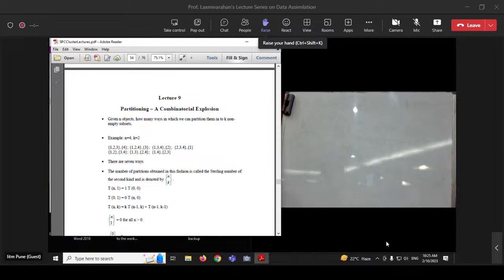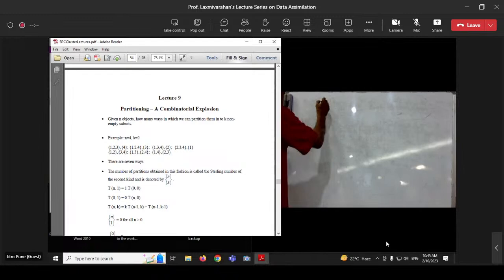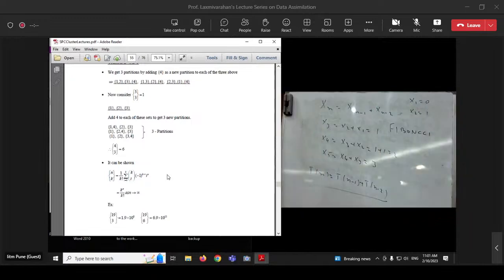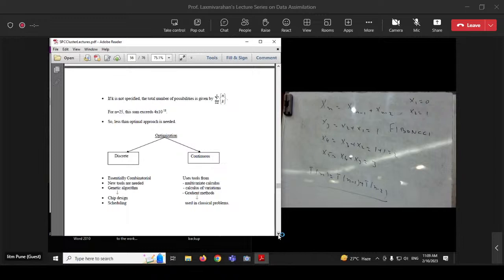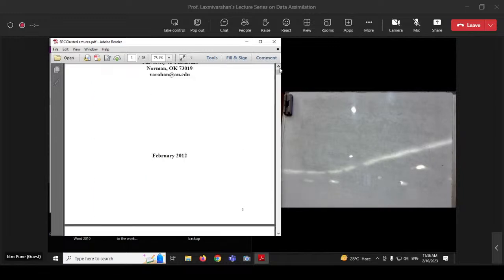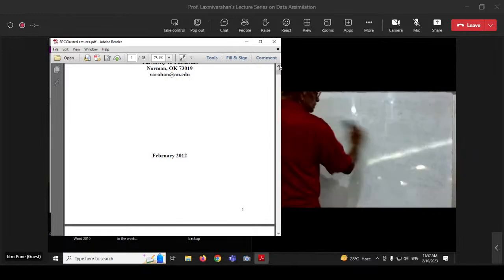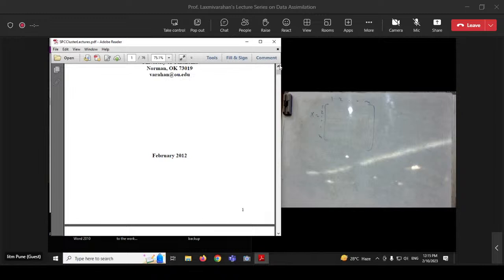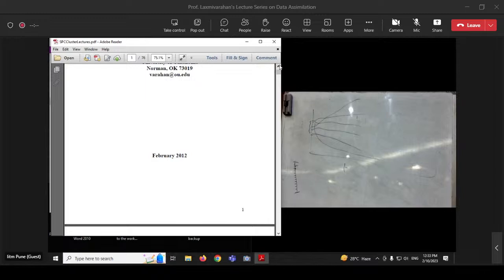National Training workshop on fundamentals of Data Assimilation - 2 (NTDA-2)